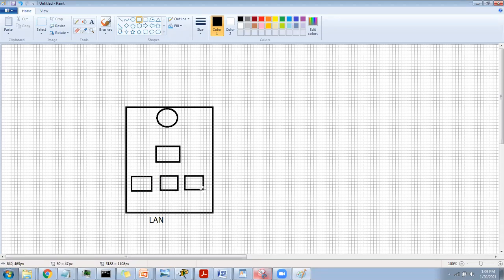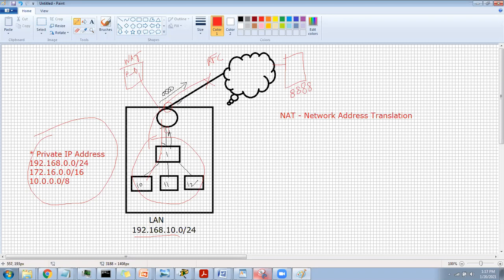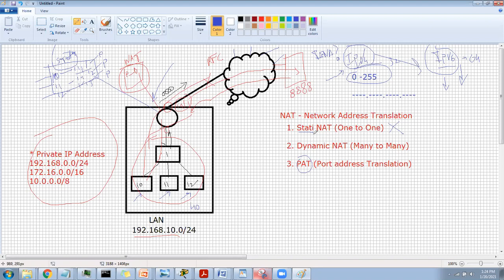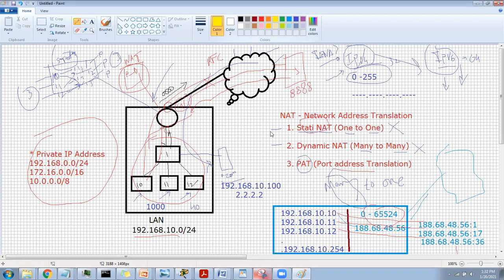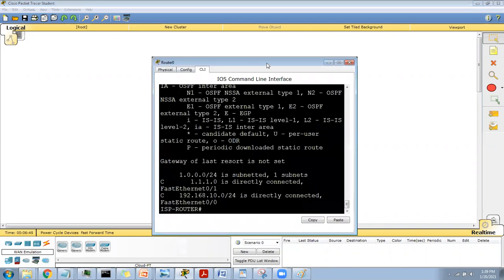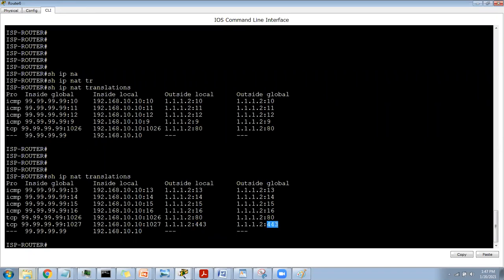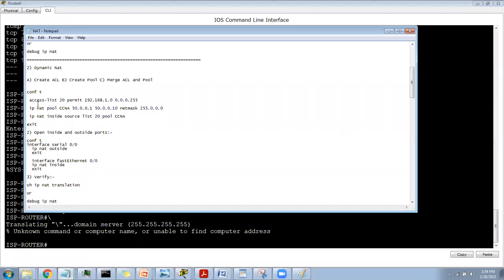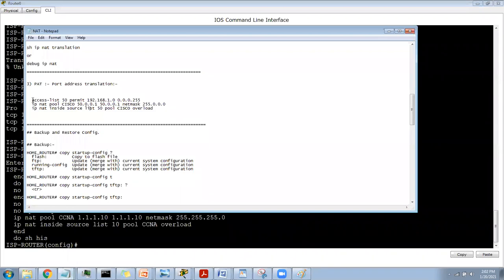CCNA Routing - (Part-11)